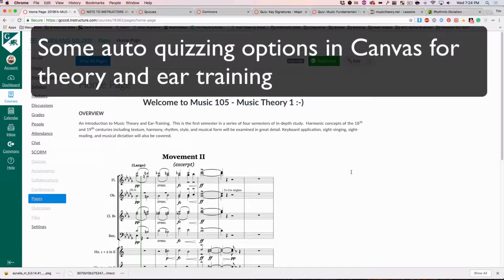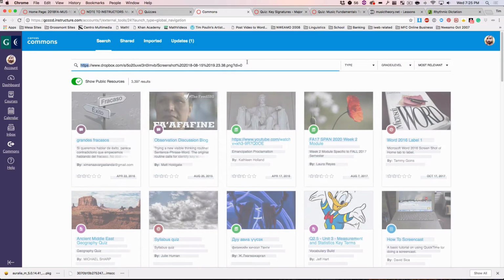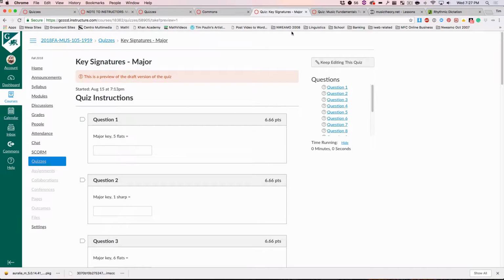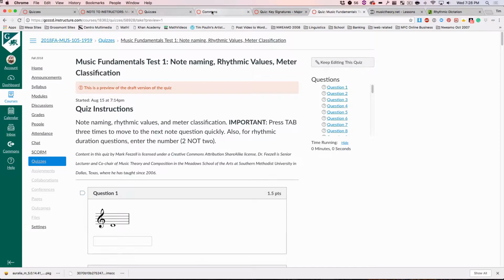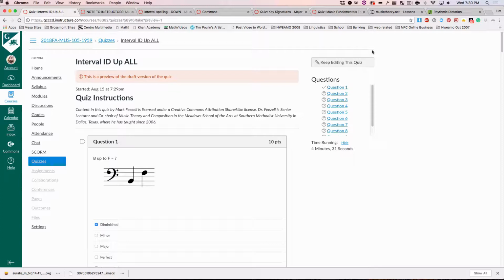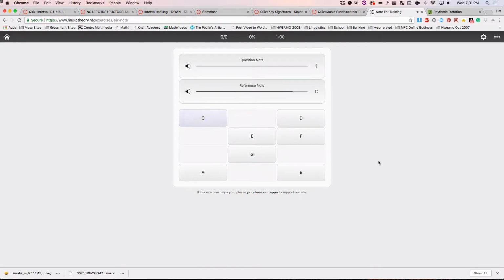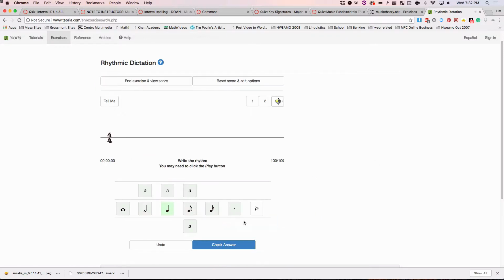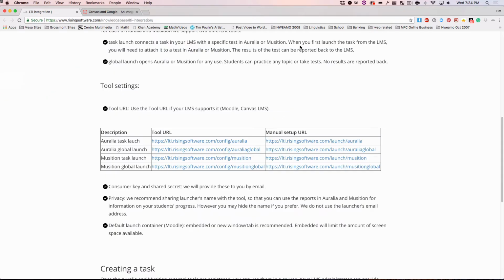Music theory and ET Auto Quizzing in Canvas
A long boring and unedited video showing some possible ways to auto grade music theory and ear training in the Canvas LMS.